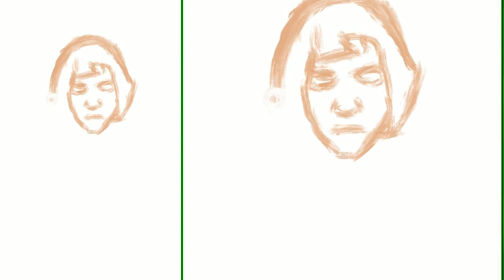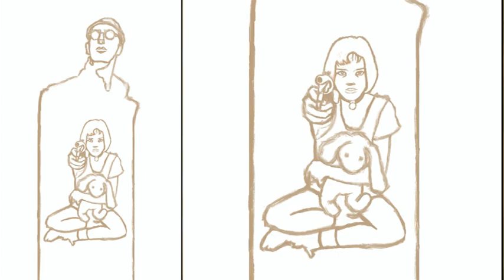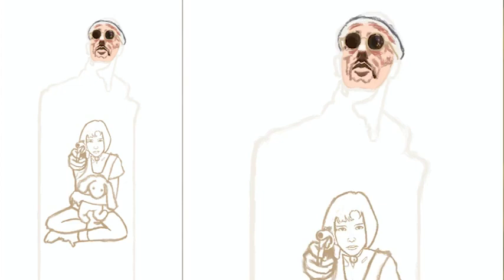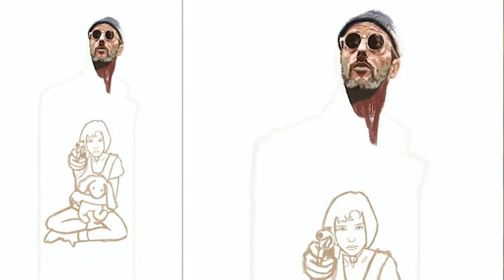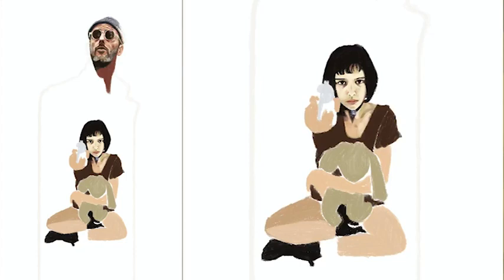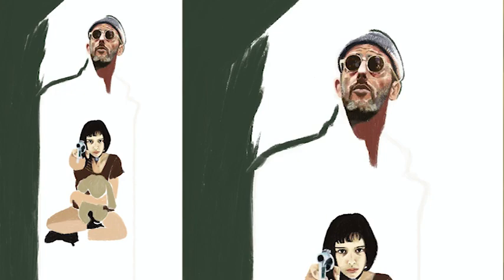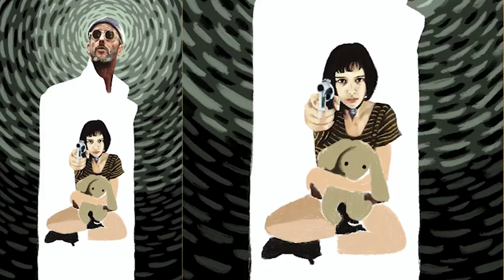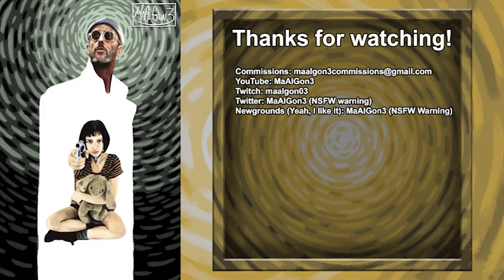SPEEDPAINT w/ Commentary - Leon: The Professional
ABOUT THE VIDEO:
A quick time-lapse of my painting process for my fan artwork based on the film “Leon: The Professional”. Done in Procreate with an Apple Pencil (2nd gen) on a 2021 iPad Air 4th gen. I use the Turpentine brush exclusively in this piece.